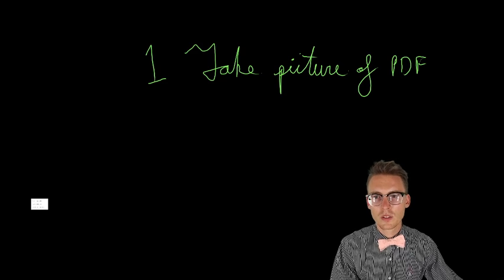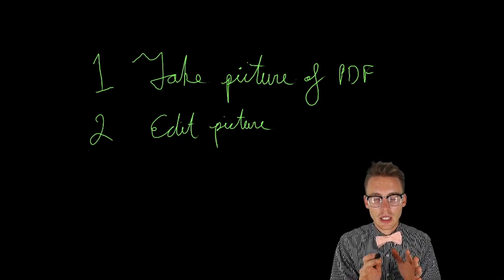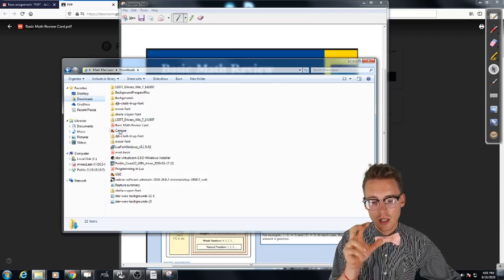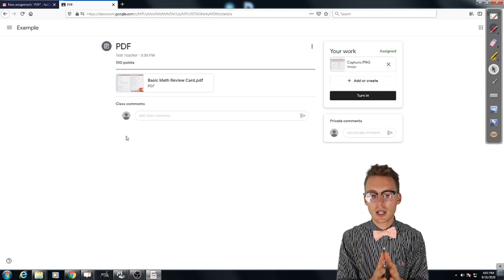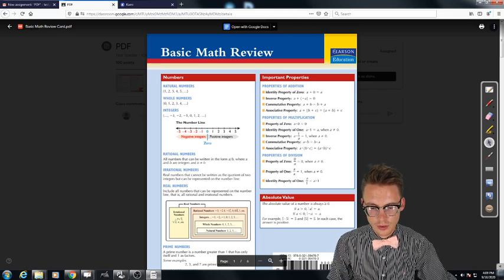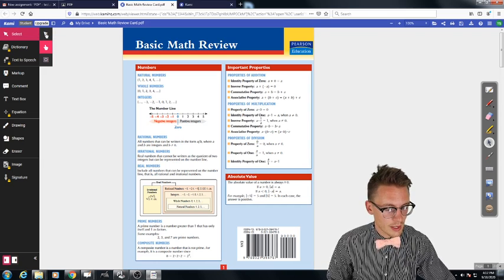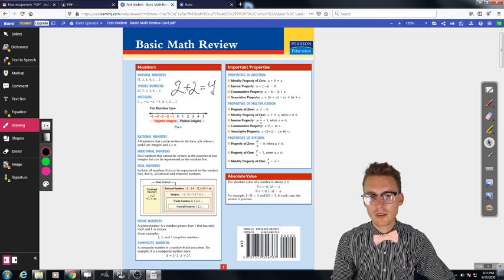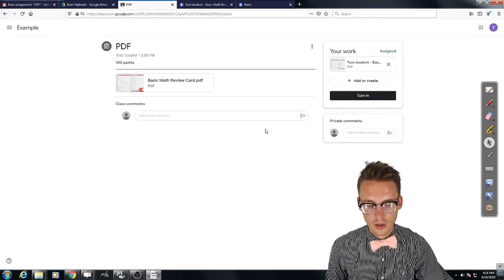How to deal with PDFs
PDFs can be such a hassle. In this video I will attempt to give you a framework for how to tackle the PDF bear and also a general overview of how to use Kami.